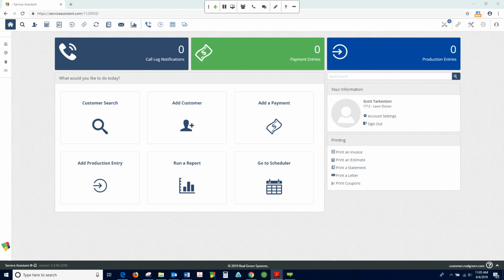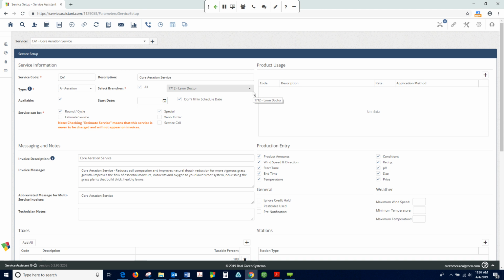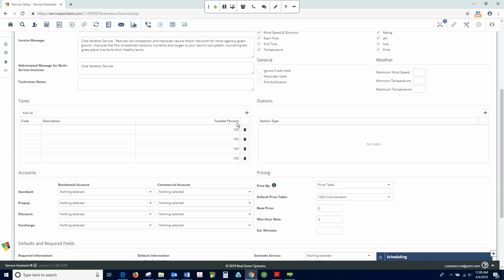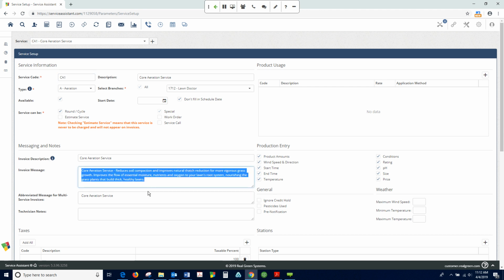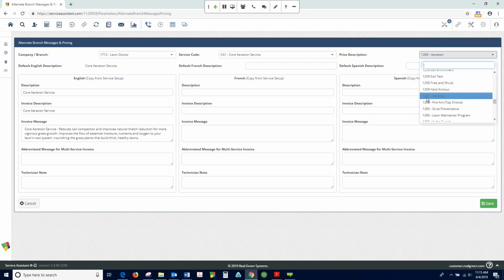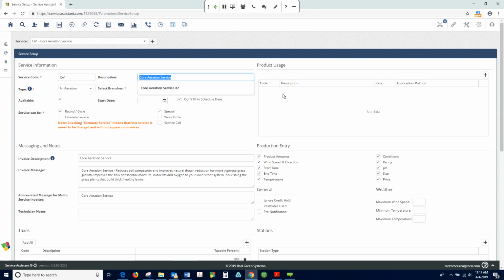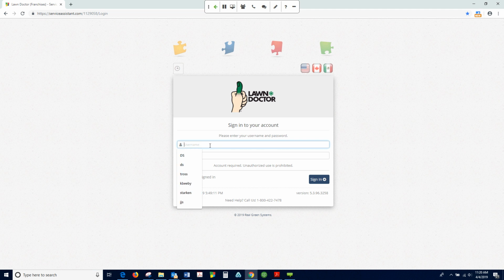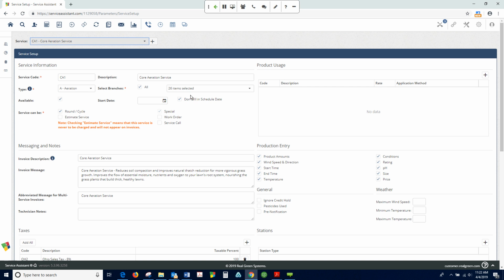SA5 Consolidated Databse